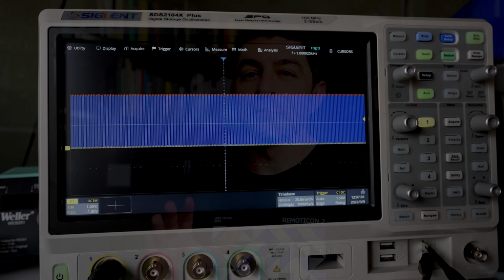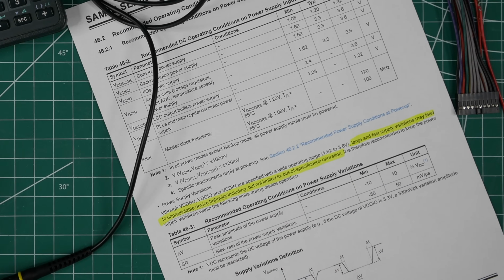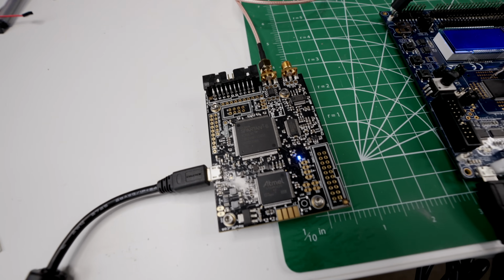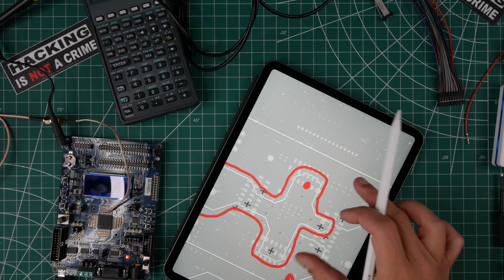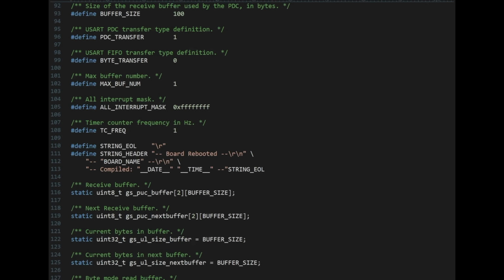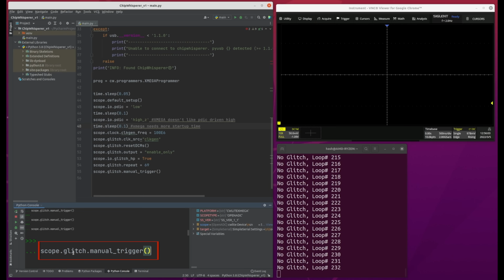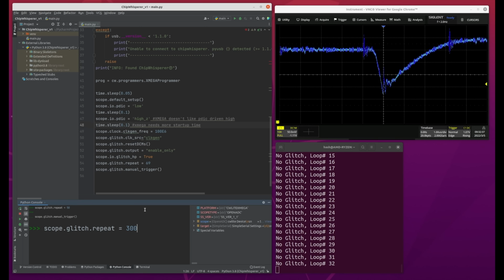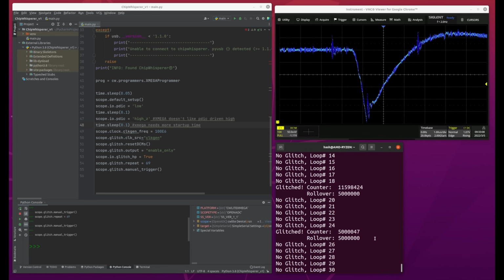Smart Meters are Vulnerable to this Attack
Voltage glitching attacks have been documented for quite some time, now I am going to apply these well known techniques to extract the smart meters firmware for analysis.